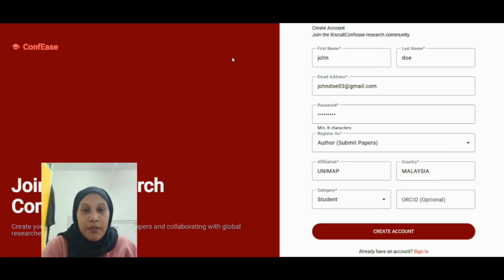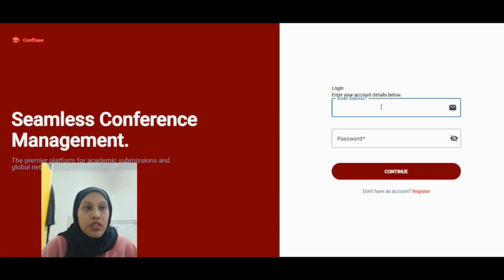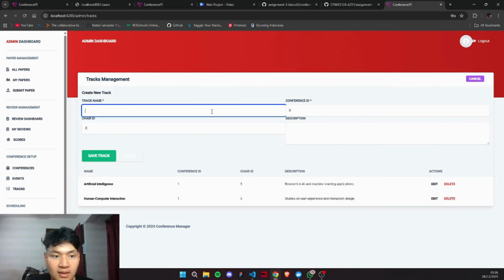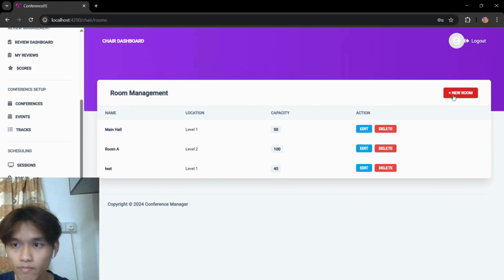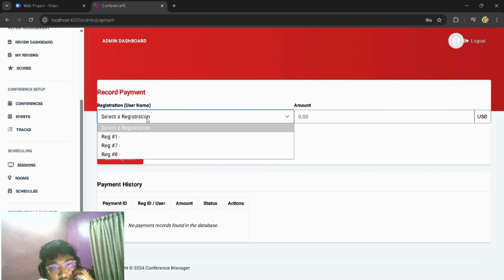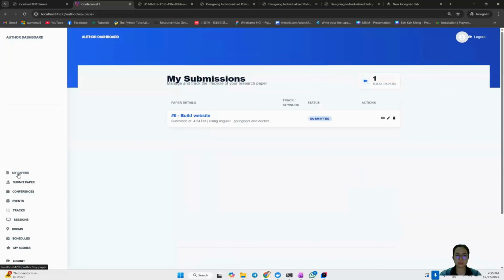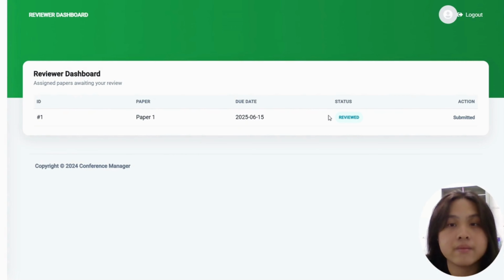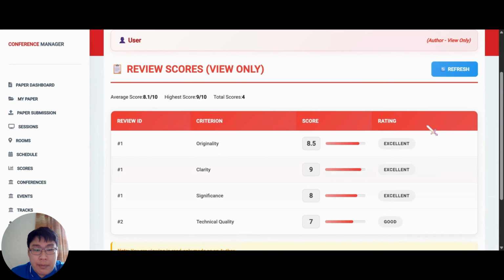ConfEase (Video Presentation from group biscuIT)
Group members:
1. AQILAH NAUFAL IKHSAN 291131
2. WAN HAIKAL MUIZZUDIN BIN WAN MUHAMAD 299065
3. LEONG JING YUN 298804
4. NUR ATIRAH BINTI MOHD RIDZUAN 300697
5. NURUL AINA AFZA BINTI SOFIAN 298928
6. BEH KAH MENG 299018
7. TAN HUI MIN 299638
8. ALEX WONG YUNG FEI 298258